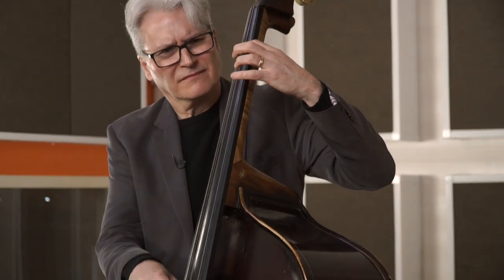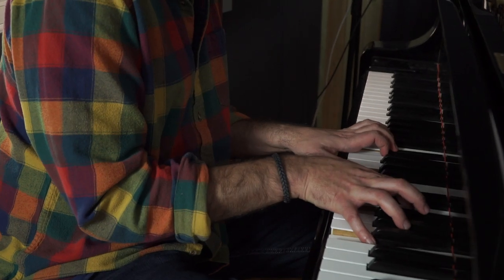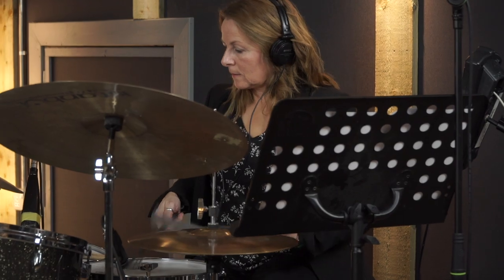Jazz Bass Vol. 2: Stretching Out by John Goldsby – Course Trailer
'Jazz Bass Vol. 2: Stretching Out' is an online course by acclaimed bassist and educator John Goldsby.
This course is designed for intermediate to advanced level bassists who can already play jazz but are looking for new and more challenging approaches. It comprises 39 lessons over almost 4 hours and covers a wide range of topics on jazz bass which will make a real difference to you playing!

Many of the lessons feature piano and drums accompaniment and there are also play-along tracks of the exercises, both with and without the bass. Detailed transcriptions of John’s original compositions, exercises and etudes are also included so you have everything you need to practice at home.

This course is available to stream online, exclusively at Discover Double Bass.